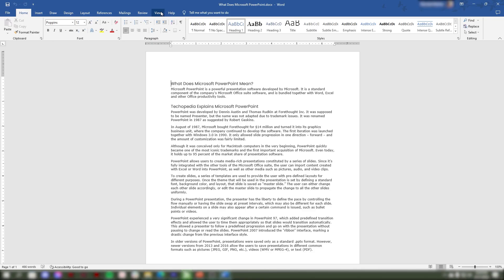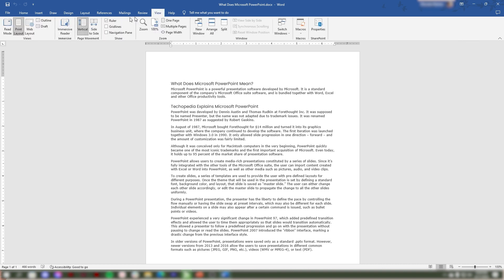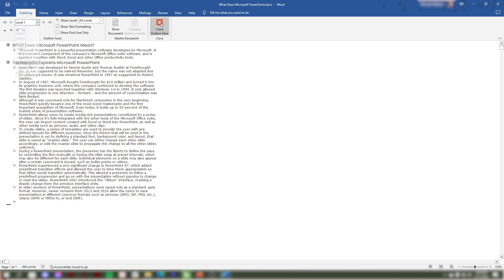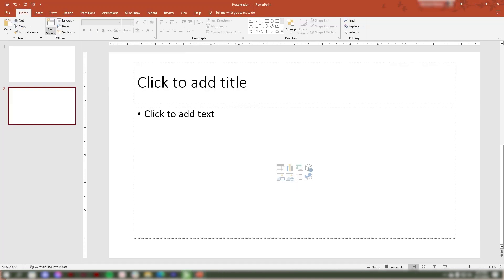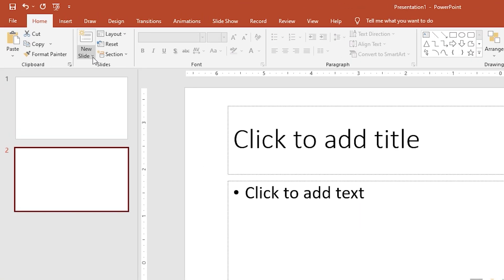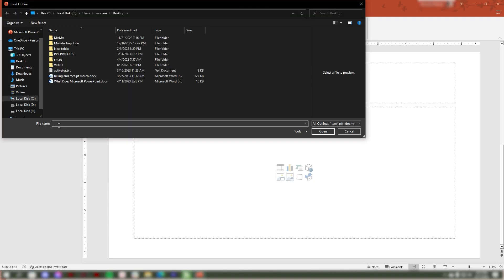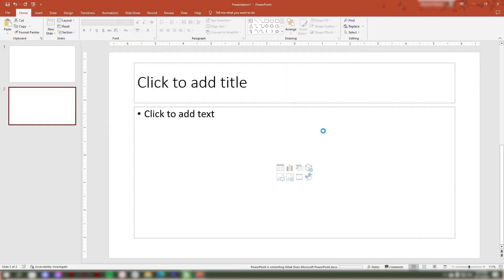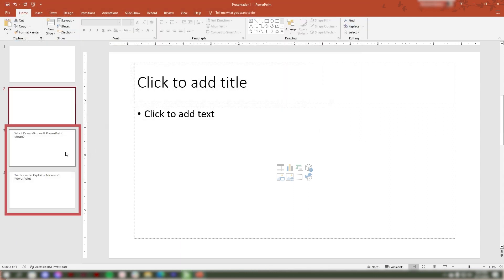Step-by-Step Guide: Adding New Slides from Outline in PowerPoint | Boost Your Efficiency!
Welcome to our step-by-step guide on adding new slides from an outline in PowerPoint! If you want to take your presentation skills to the next level and save valuable time in the process, you've come to the right place.

In this tutorial, we'll walk you through the entire process of effortlessly transforming an outline into a dynamic and engaging PowerPoint presentation. No more tedious copying and pasting individual points – we'll show you the tricks to expedite the slide creation process and boost your efficiency.

Whether you're a student preparing a class presentation, a professional crafting a business pitch, or anyone looking to create captivating slides, this tutorial is for you. With our easy-to-follow instructions, you'll learn how to streamline your workflow and produce stunning presentations that captivate your audience.

Join us as we reveal insider tips and techniques, making PowerPoint work for you. Say goodbye to the time-consuming tasks of manual slide creation and embrace a more efficient way to bring your ideas to life.

Read the full post on How to Add New Slides from Outline in Powerpoint 👇